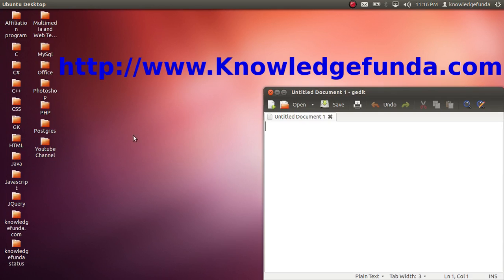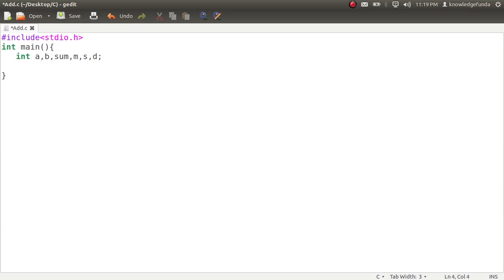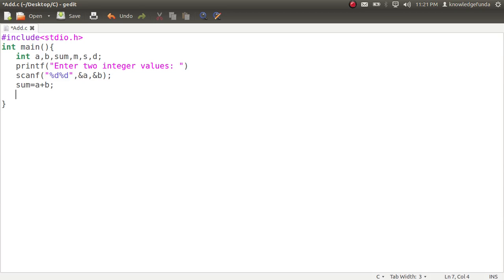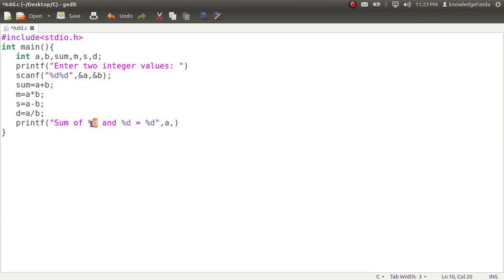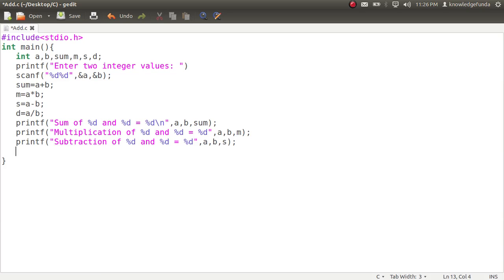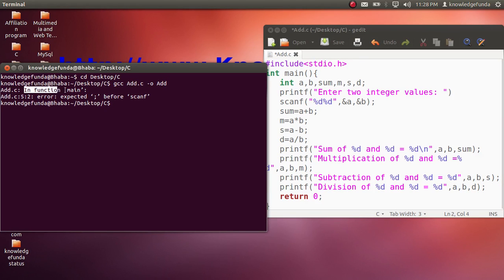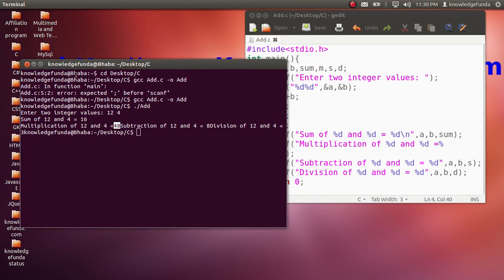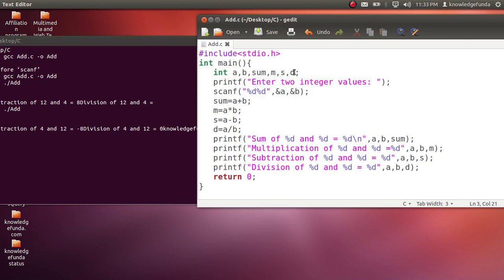c program to add,subtract,multiply and division